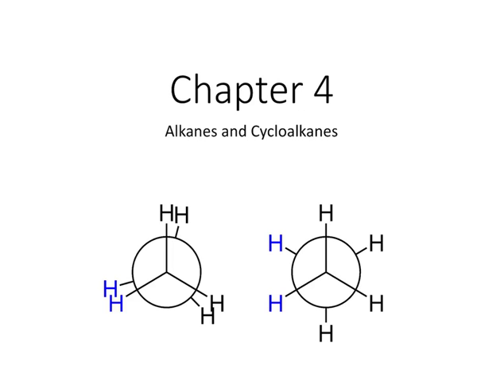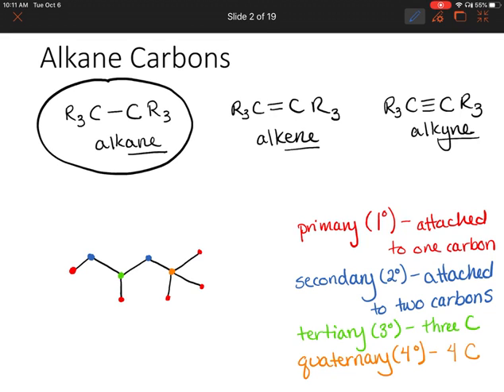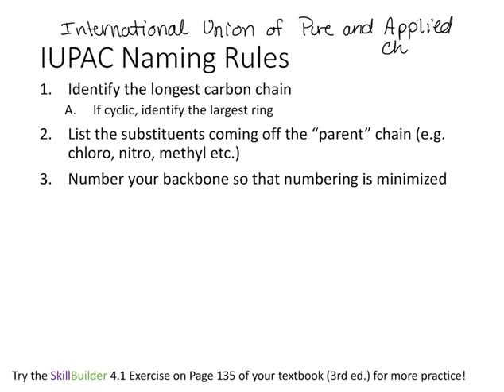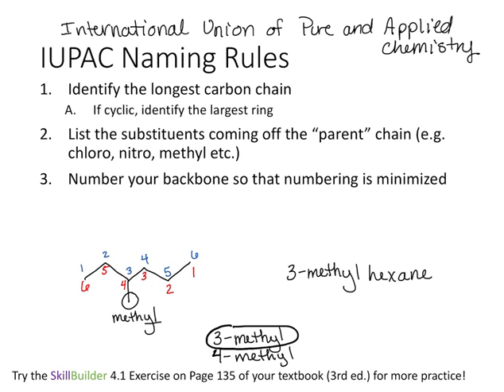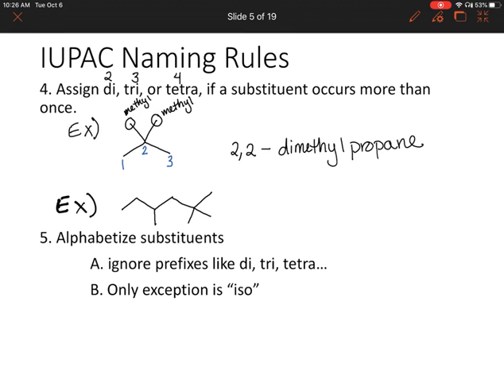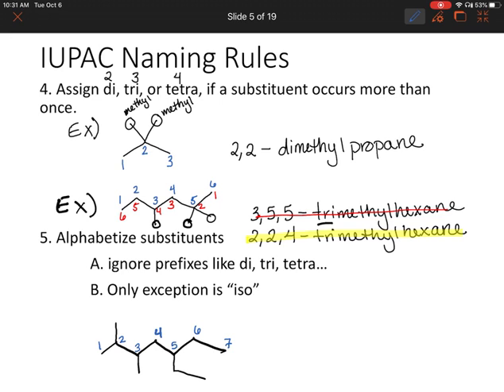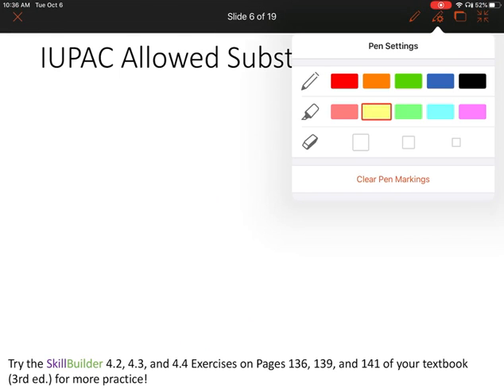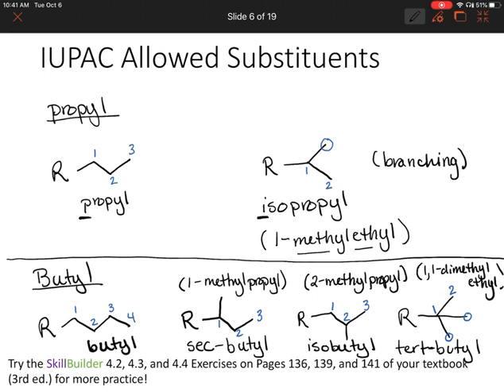TCC CHEM& 261 Naming Alkanes